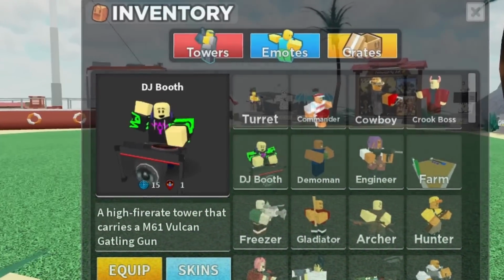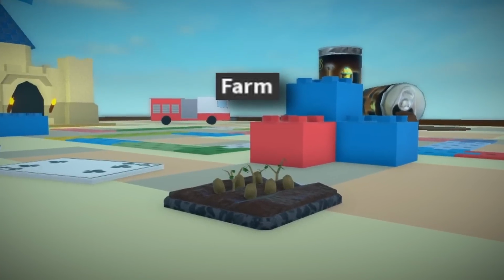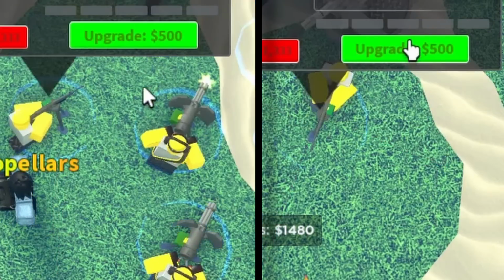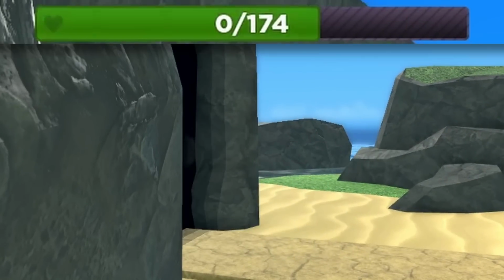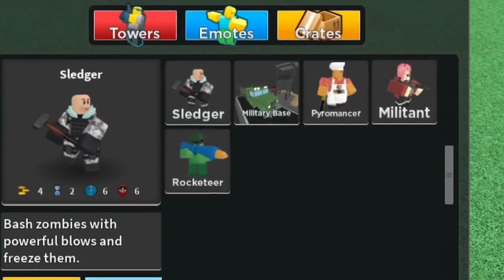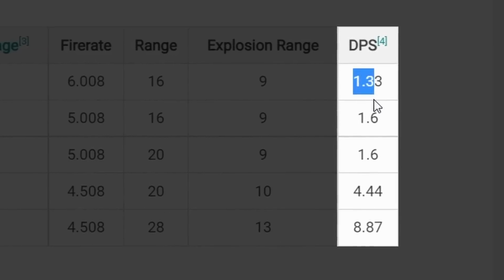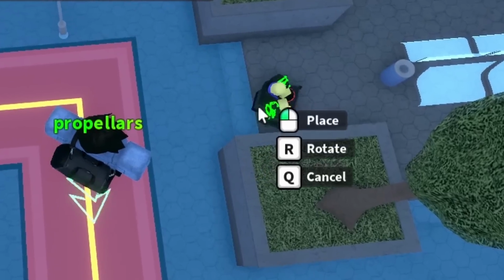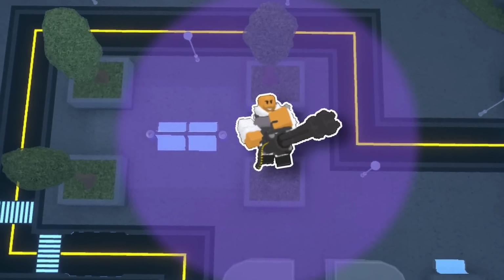I tried Different Loadouts in TDS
I used all the towers I have TDS on fallen mode, including Accelerator, Engineer, Golden Minigunner, Gladiator, and a lot more event towers and golden towers.